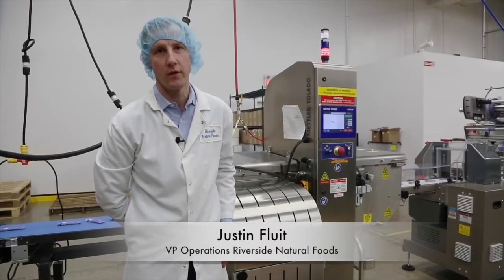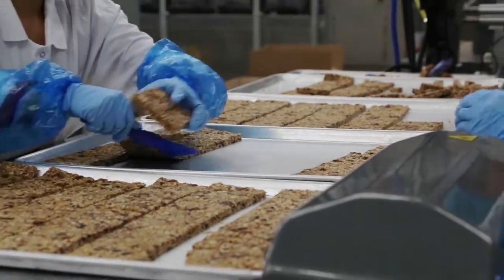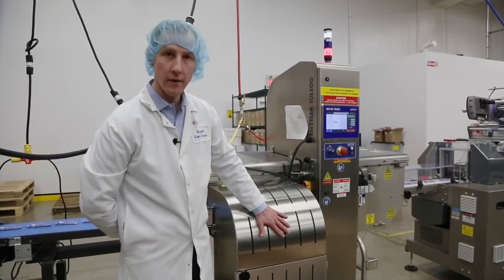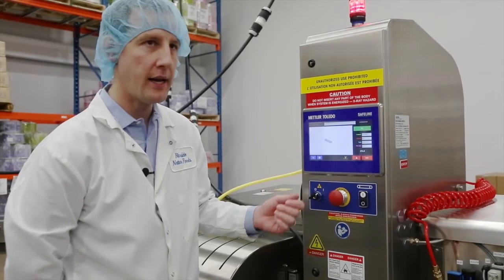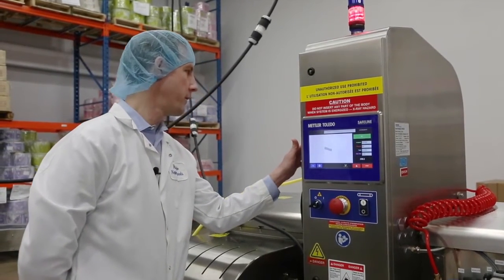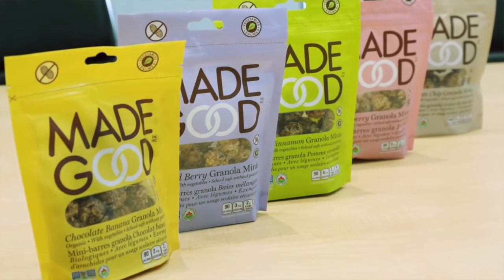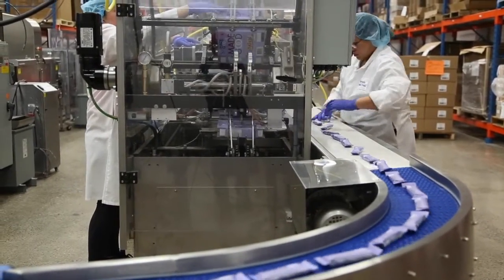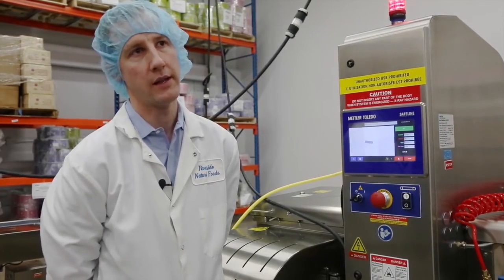Riverside Natural Foods Ltd invest in x-ray – Case Study – METTLER TOLEDO Product Inspection – EN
Healthy snack manufacture Riverside Natural Foods Ltd. enlisted the help of Mettler-Toledo Safeline X-ray to provide contamination detection and quality controls for their customer with the help of the X33 Series.

The X33 Series is suitable for retail packaging applications and detects Natural Foods Ltd products for contaminants such as metal and stone.